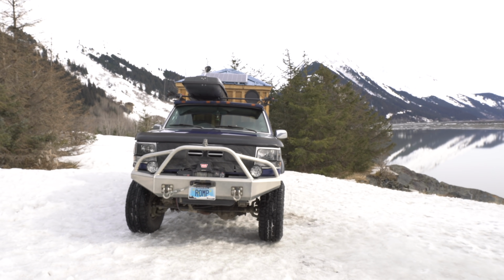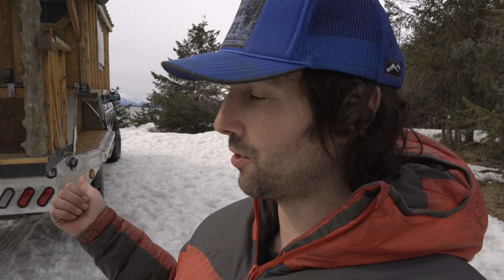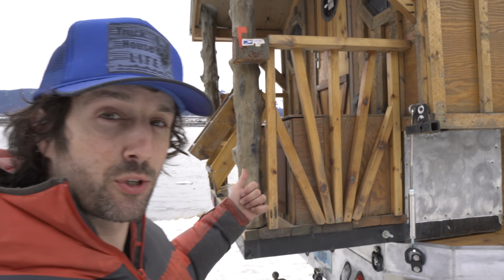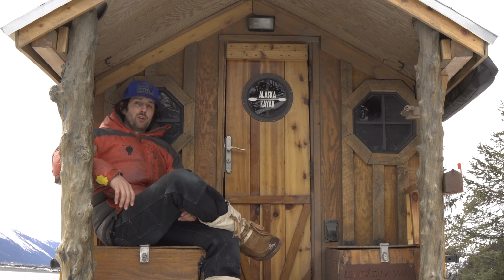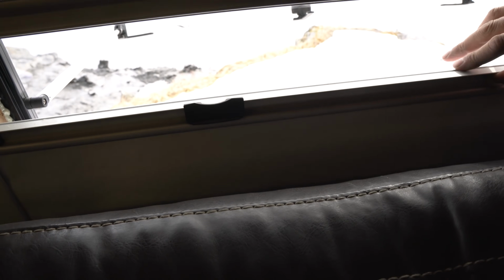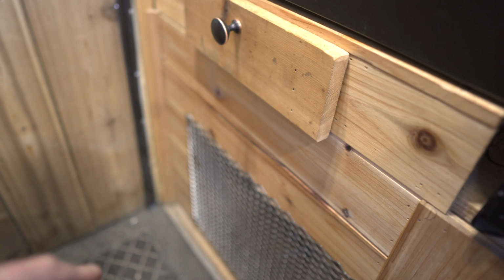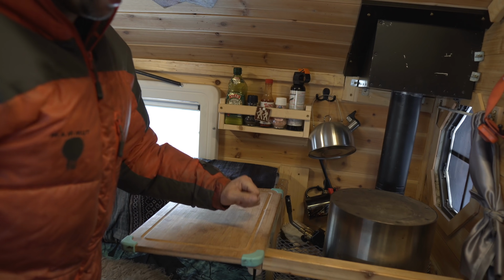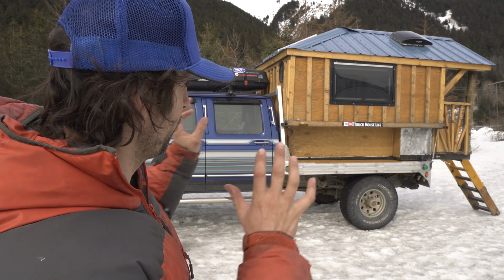Tiny House Cabin | FULL TOUR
Welcome to OFFICIAL TOUR of the new & improved Alaska overland Truck House, the tiny house on wheels!  In Episode 85 of Truck House Life, we'll check out the changes to the truck house... THE FLAT BED addition, tour the inside and out, and talk about some future projects.

Zhiyun Gimbal (perfect for the A6400 with a heavy lens)
Sony A6400 mirrorless camera (awesome, clear video)
Sigma 16mm camera lens (THE BEST lens I've ever used)
Mavic Mini drone (impressive drone footage and cheap price)
GoPro Hero 8 (great action video)

My favorite gear:
Battleborn lithium batteries!! (awesome batteries to power your rig)...

Feathered Friends Khumba parka (my red down puff jacket) - tell them Timmy from Truck House Life sent you!
Steiger Mukluks (my winter mukluk boots) - tell them Timmy from Truck House Life sent you! Intro Song: The Gunfight by Everet Almond from the copyright freee Youtube Music Library